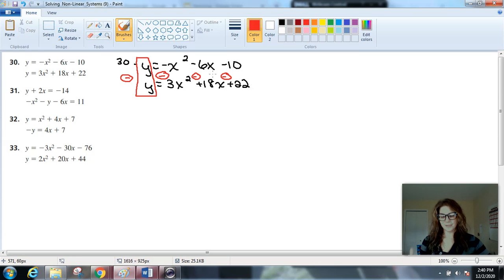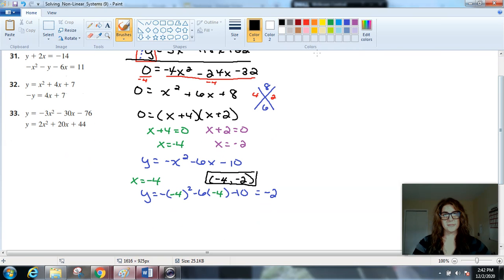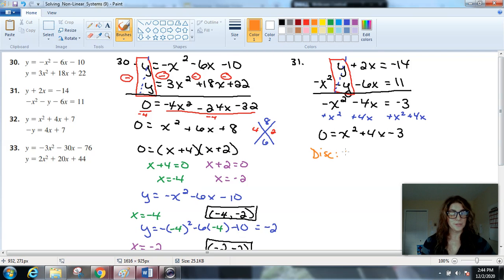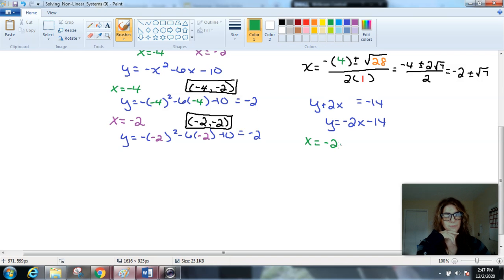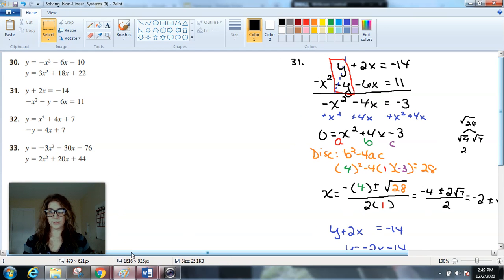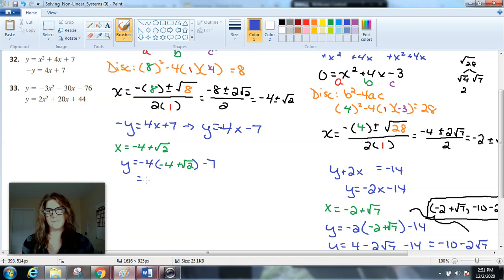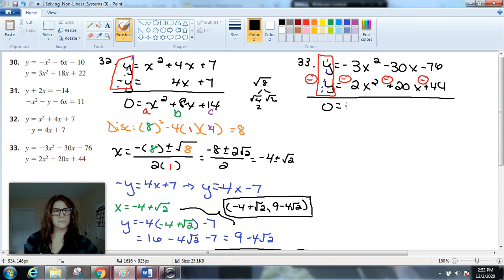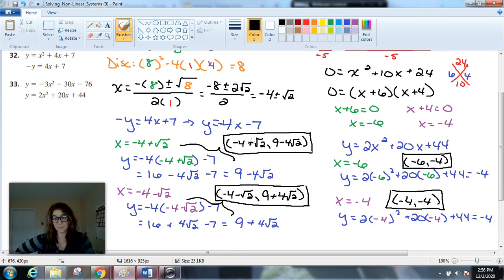Nonlinear Systems Examples Explained